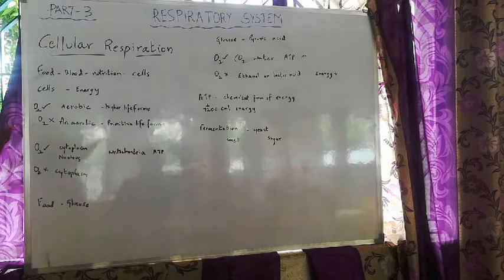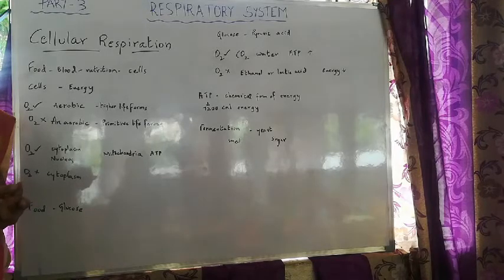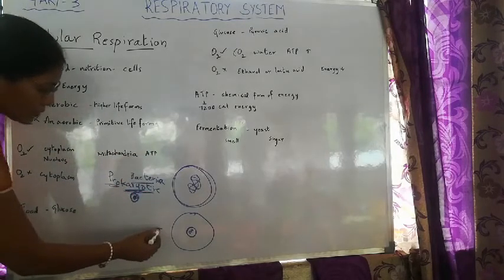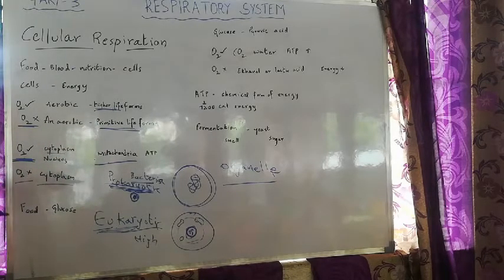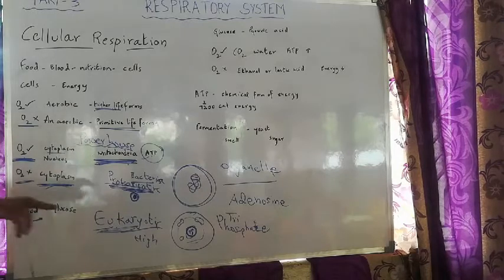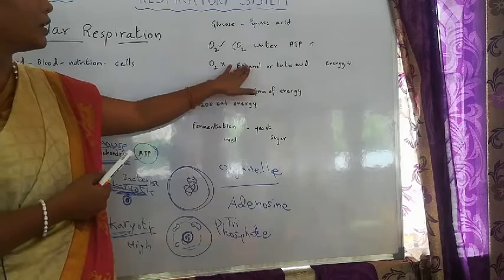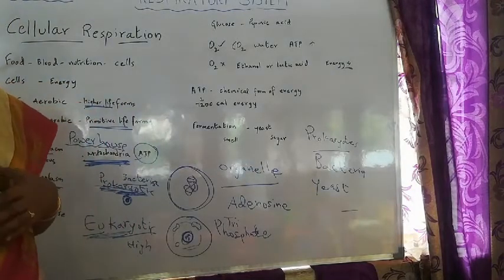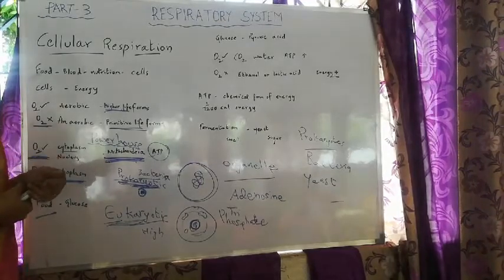RESPIRATORY SYSTEM PART 3